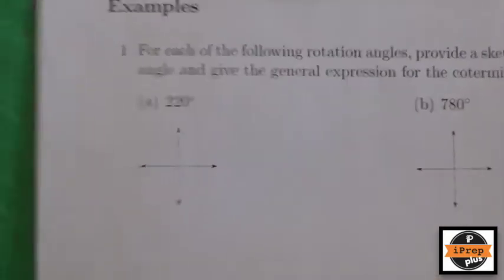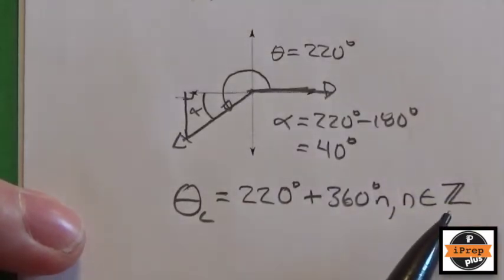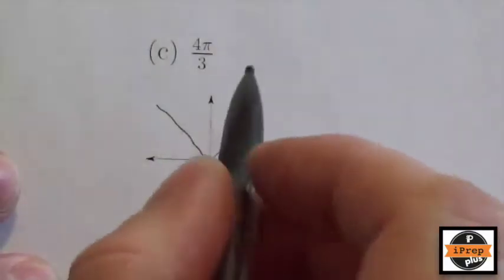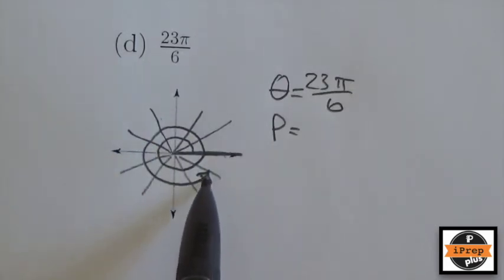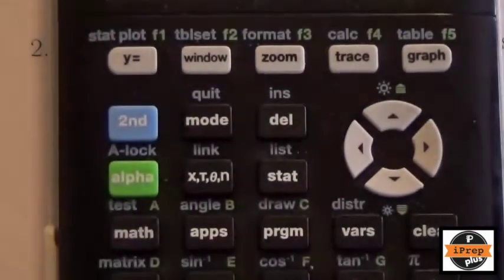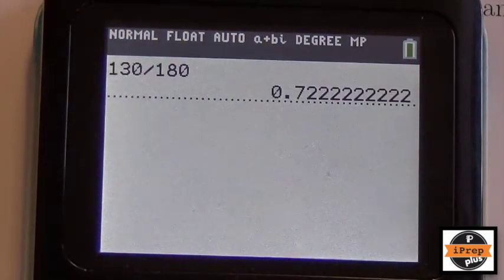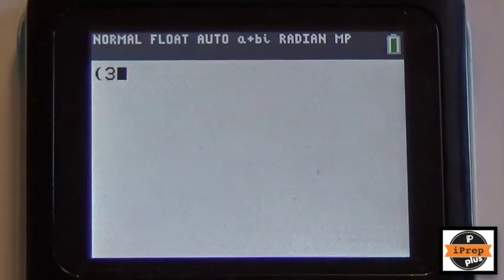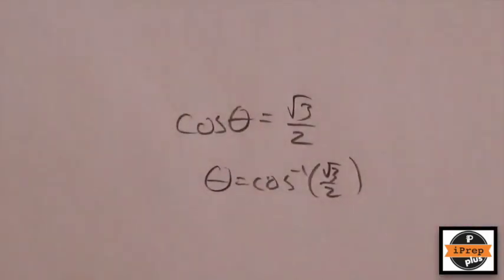iPrep Lesson 4 1 1 Rotation Angles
This video is about Rotation Angles, Reference Angles and converting between Radians and Degrees.